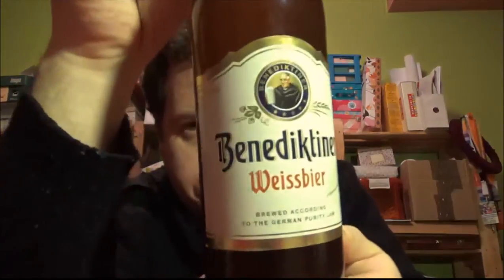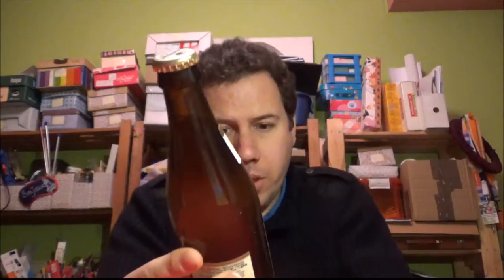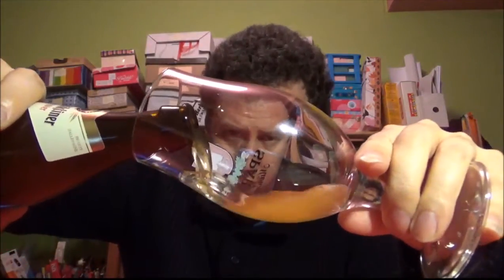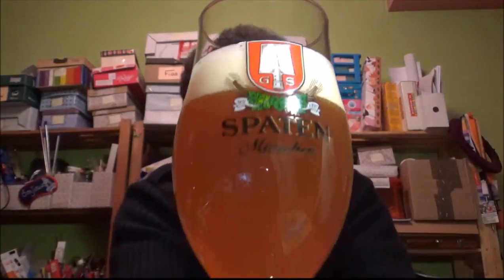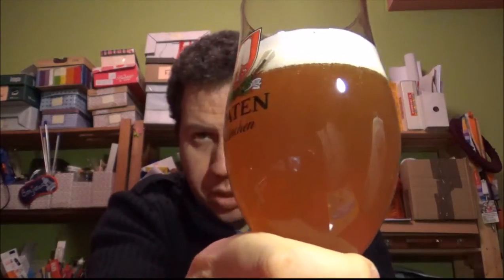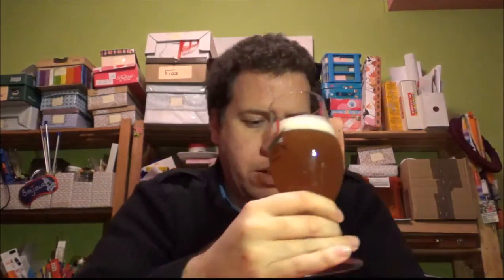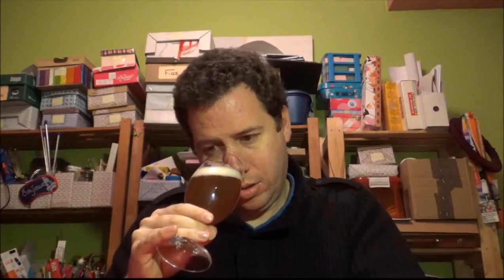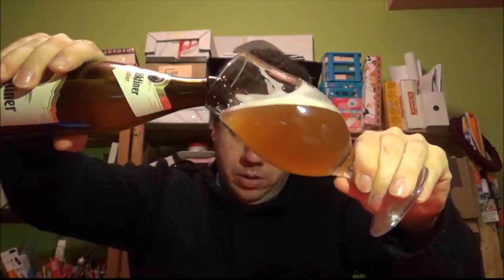#856 Benediktiner Weißbräu | Benediktiner Weissbier 5.4%ABV (German Craft Beer)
Brewery - Benediktiner Weißbräu
Location - Ettal, Germany.
Beer - Benediktiner Weissbier
Style - Hefeweizen
ABV - 5.4%
IBUs - 13
Reviewed on - 10th January 2018.
Commercial Description - Like luminous amber suffused with orange highlights, Benediktiner Weissbier sparkles in the glass, with an opalescent appearance lent by the natural cloudiness of the yeast. Its rich, white head is characterised by a good density and fine texture. The pot-pourri of aromas combines strong caramel notes, with hints of honey and fruits, chief among them bananas and raisins. Each gently sparkling sip melts on the tongue and palate, bringing a distinct sense of refreshment. A full body, with a harmonious balance of sweet and a discrete bitterness in the background, creates a smooth, creamy mouthfeel.

Benediktiner Weißbräu:
Benediktiner Weißbräu is co-owned by Bitburger and the Ettal monks, Bitburger is also the international distributor and uses this as its Weissbier brand. All of Benediktiner Weissbier's beers are produce at Bitburger's Licher Privatbrauerei.

Purchased at Continente (Portuguese Supermarket) in Braga Portugal 🇵🇹.